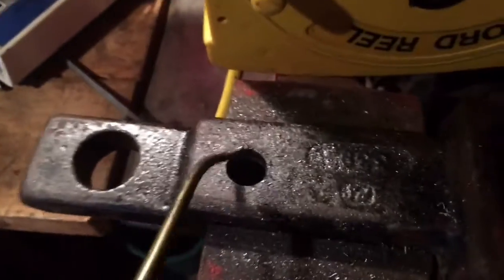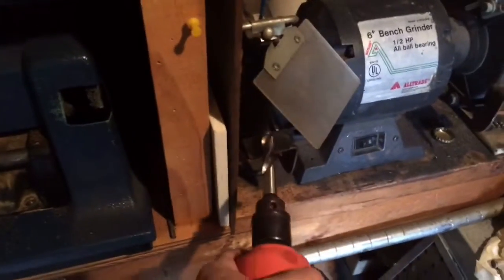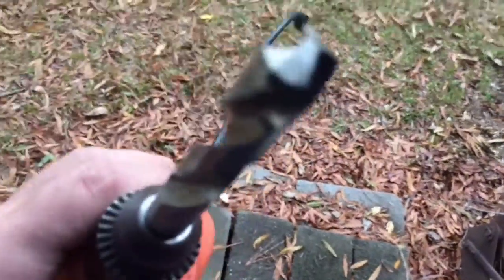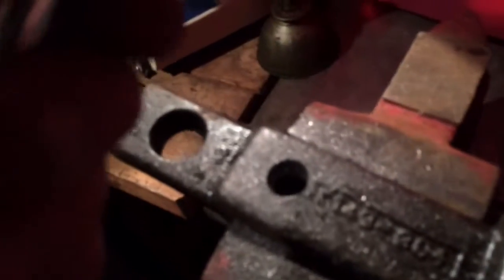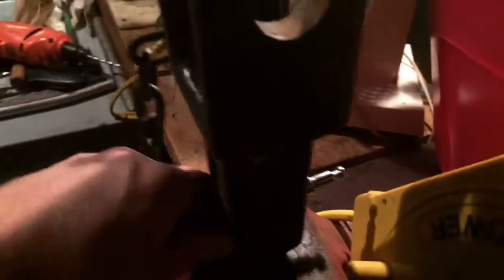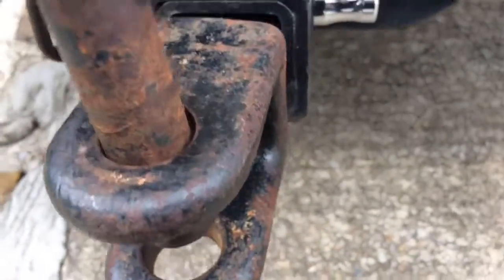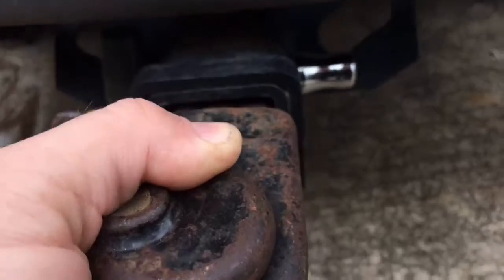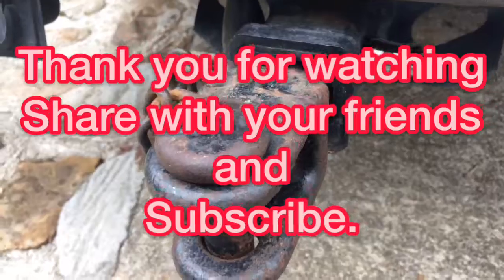Part #2 Repurpose an tractor hitch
Tractor stinger finally converted to a truck stinger. I had to finish drilling out the holes.  I then took a round file and made the holes bigger to accept the 5/8th lock pin.